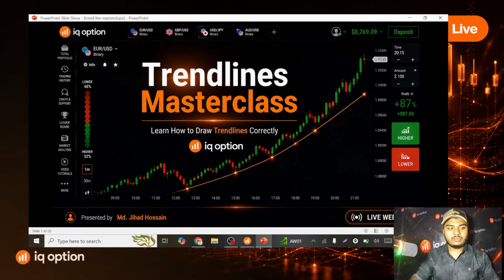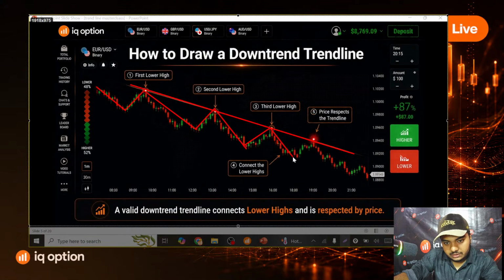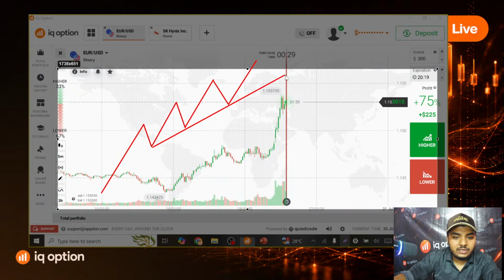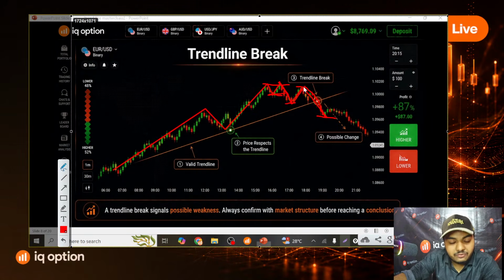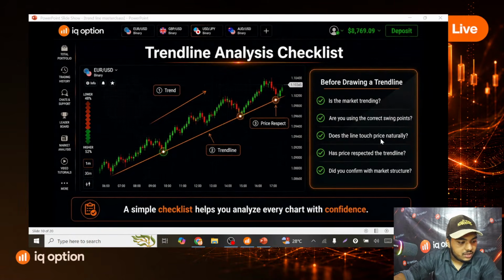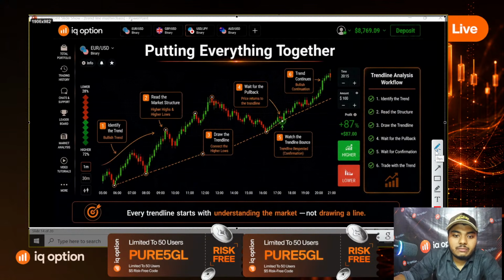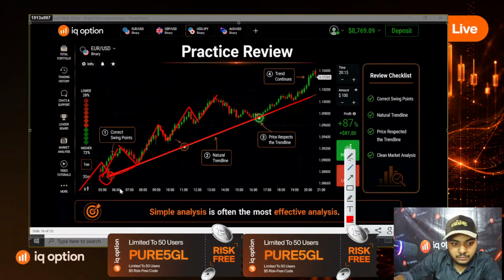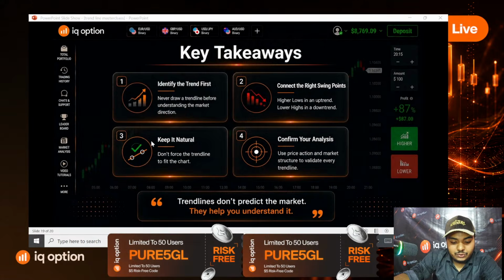Trendlines Masterclass | Learn How to Draw Trendlines Correctly | IQ Option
🔥 ATTENTION TRADERS! 🚀

Stop fighting the trend and getting caught on the wrong side of the market! Welcome to Trendlines Masterclass: Stop Drawing Fake Lines & Master Real Trend Analysis. We are pulling back the curtain on how to accurately map dynamic support, eliminate confusion, and align your trades with real market momentum! 🎯

💎 SESSION LINKS & EXCLUSIVE RESOURCES

⏱️ WHAT YOU WILL LEARN TODAY:

🔹 Valid Anchor Points: The exact rules for selecting high-probability wicks and bodies to draw accurate trendlines every time.

🔹 Bounce vs. Breakout Mechanics: How to distinguish between a true trendline retest and a dangerous fakeout before entering.

🔹 High-Probability Alignment: Combining dynamic levels with horizontal market structure to trade only with dominant market flow.

⚠️ Risk Warning: Capital at risk. Past performance does not guarantee future results.